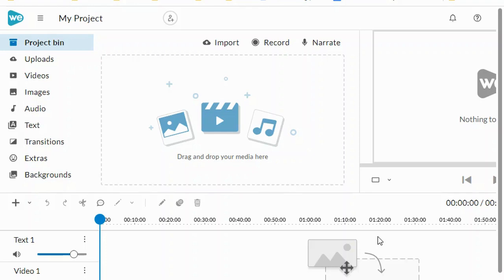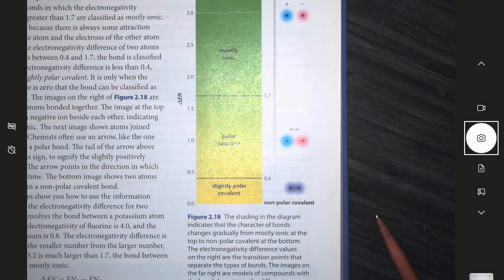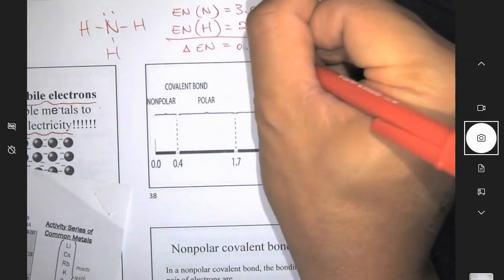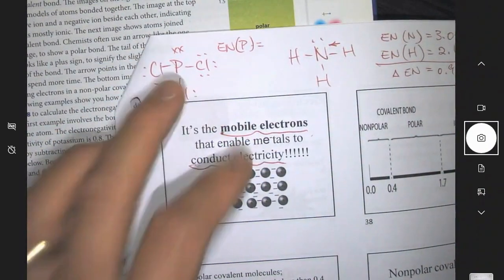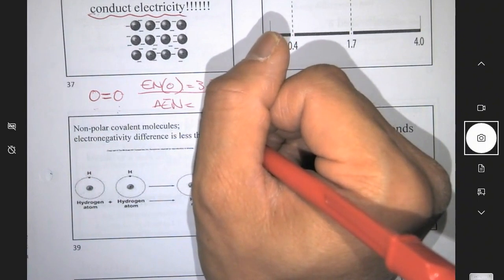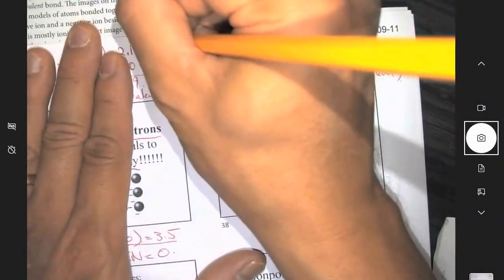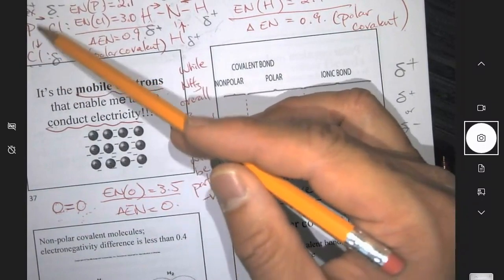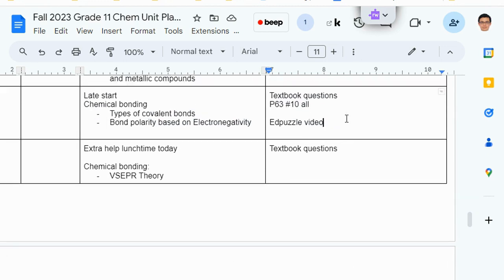11 Chem Diff types of Covalent bonds 9/27